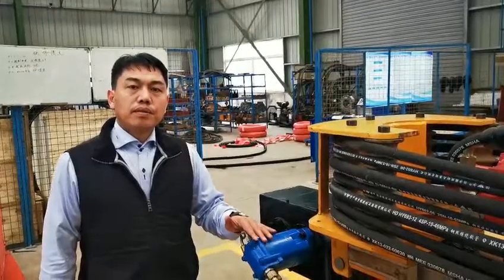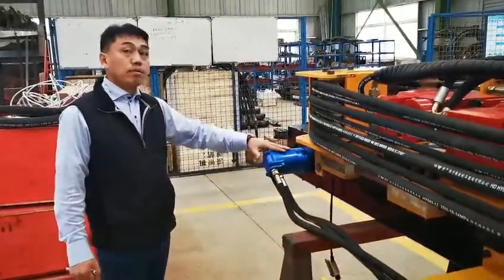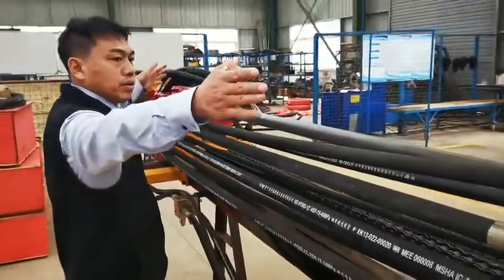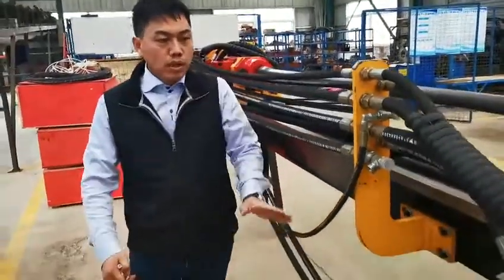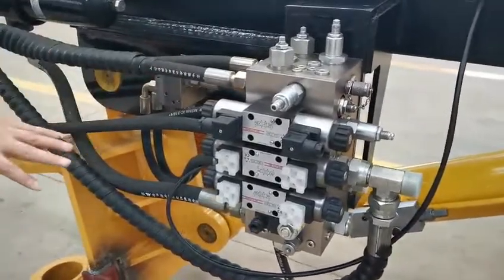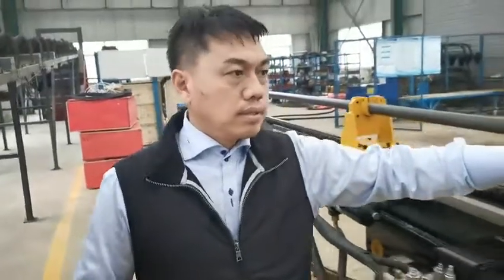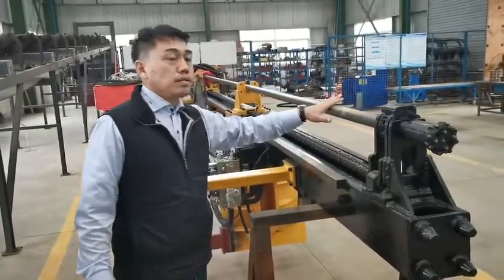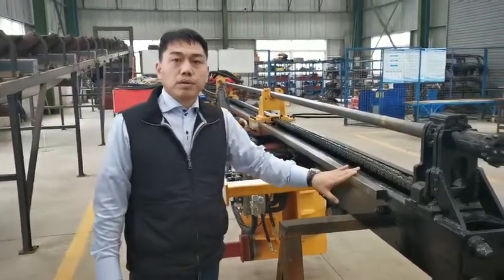Excavator Drill Rig ( Model PD90 )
PD90 Excavator Mounted rock drill
 suit to the 15-20 tons excavator mounted machines.
The rate of the Pump can reach 200L/min,
drilling diameter 45-89mm, 3m depth per time drilling.
Drilling speed: 3-5min/m  for hard rock, 1min can drill 1m depth for soft rock.
Excavator mounted rock drill can use the same type of hydraulic oil pipe line as hydraulic breaker